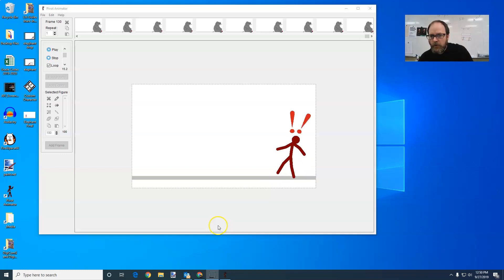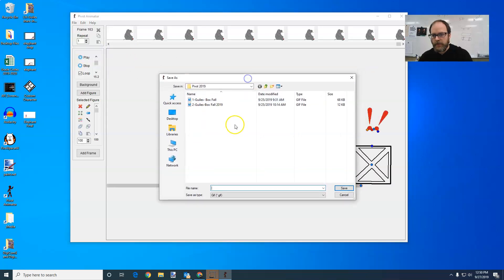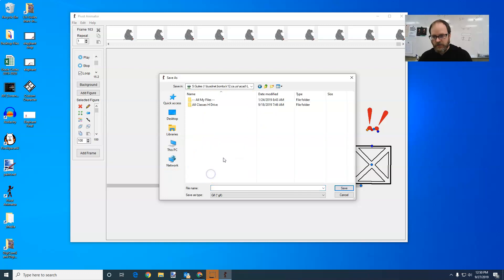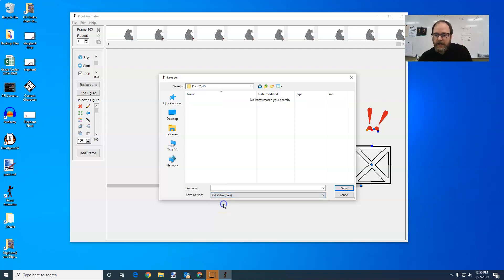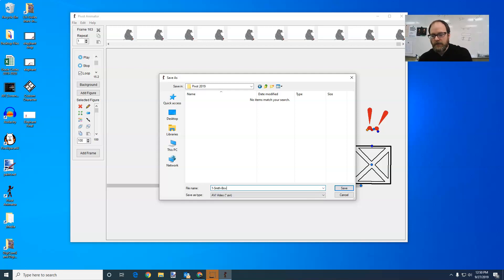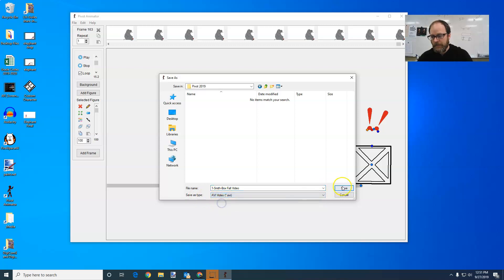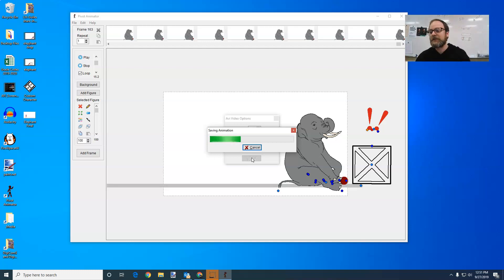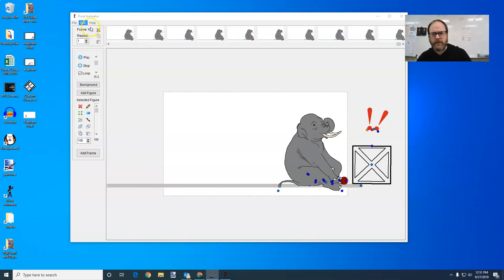How To Export or Save A Movie File from Pivot (2019)